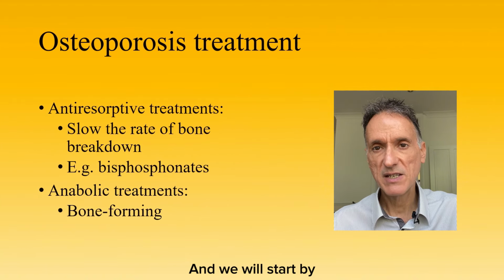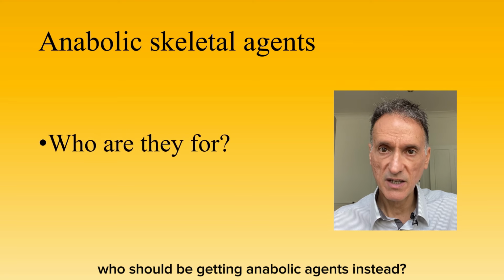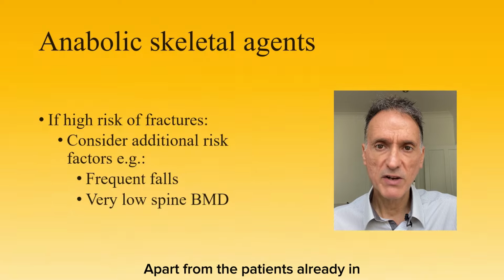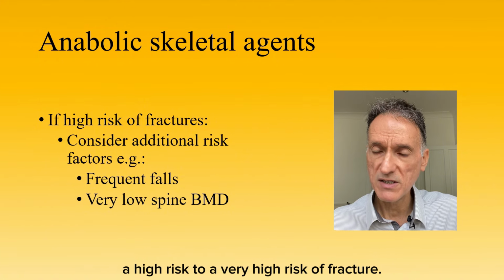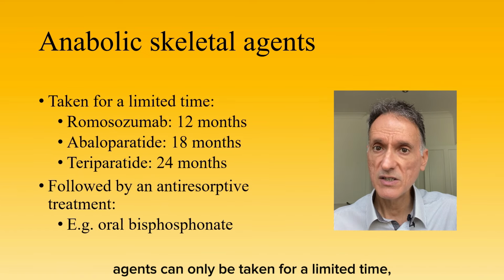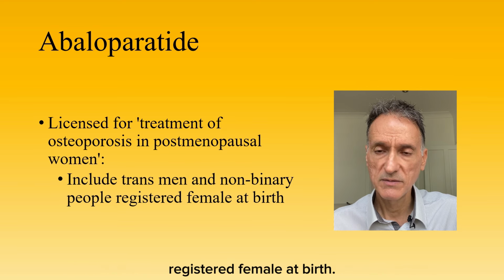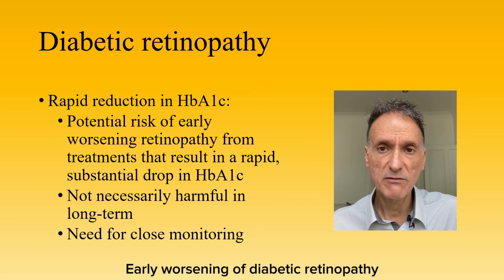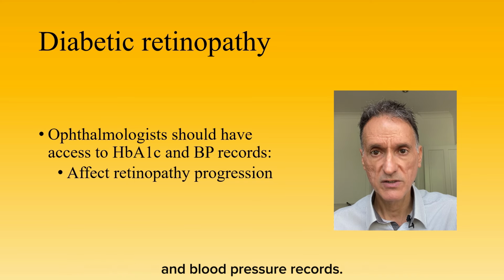NICE News - August 2024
This episode makes reference to guidelines produced by the "National Institute for Health and Care Excellence" in the UK, also referred to as "NICE".
My name is Fernando Florido and I am a General Practitioner in the United Kingdom. In this episode I go through new and updated recommendations published in August 2024 by the National Institute for Health and Care Excellence (NICE), focusing on those that are relevant to Primary Care only.

I am not giving medical advice; this video is intended for health care professionals; it is only my summary and my interpretation of the guidelines and you must use your clinical judgement.

Tracks:

00:00 – Introduction and welcome
00:22 – Abaloparatide for the treatment of osteoporosis after menopause
02:58 – Diabetic retinopathy
05:57 – Thank you and good-bye

The links to the current guidance can be found here:
Diabetic retinopathy: Management and monitoring:
National Osteoporosis Guideline Group (NOGG) clinical guideline for the prevention and treatment of osteoporosis: